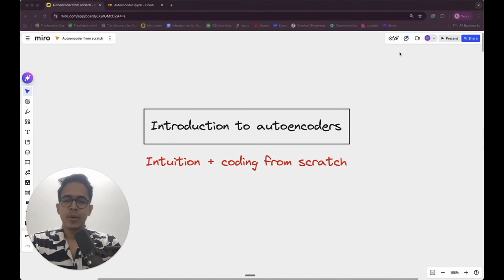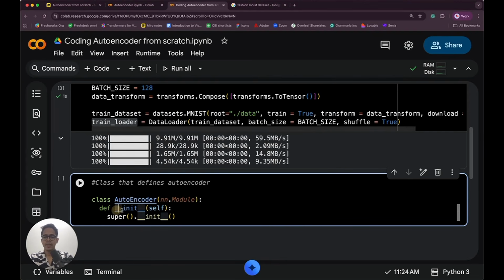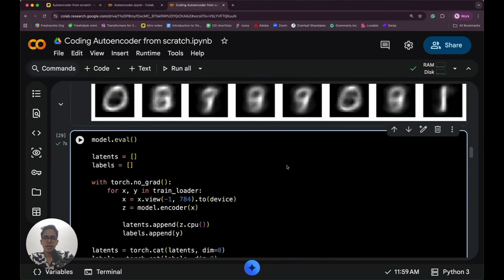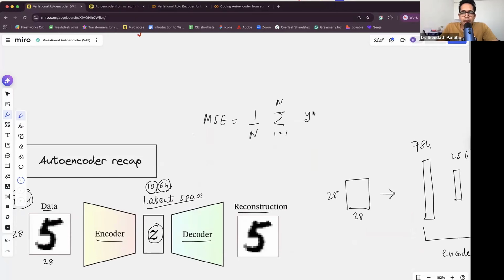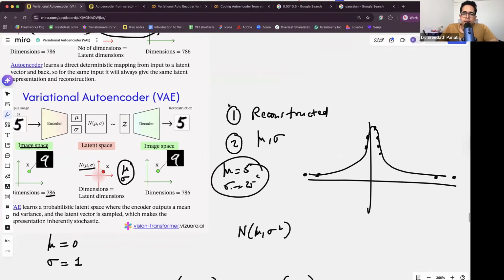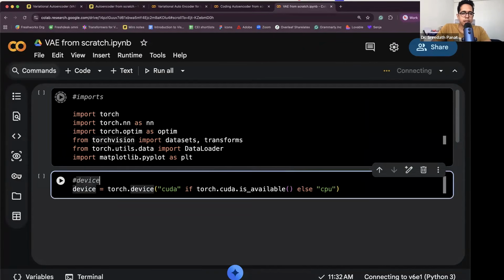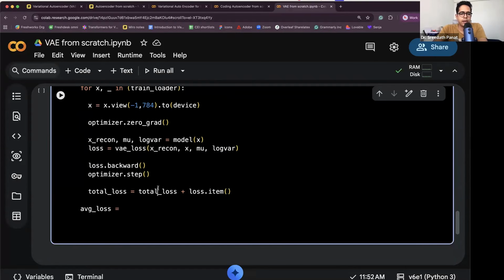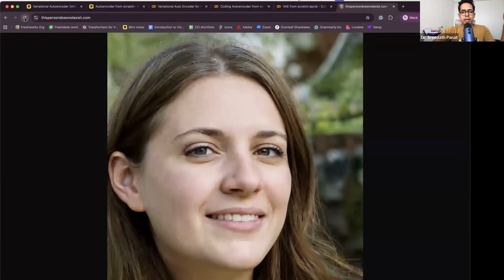Full 3 hour compilation | Autoencoder + VAE | Intuition + coding from scratch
Autoencoders and Variational Autoencoders often look almost identical in diagrams, an encoder, a latent space, and a decoder, but the difference between them completely changes what these models can and cannot do.

A standard autoencoder learns a direct, deterministic mapping from image space to latent space and back. For a given input image, the encoder always produces the same latent vector, and the decoder always produces the same reconstruction. This makes autoencoders very good at learning compact representations, removing noise, compressing images, and detecting anomalies, because the latent space is optimized purely for reconstruction fidelity. The model is rewarded for being precise, not for being creative, and the latent space ends up reflecting that objective.

The limitation appears the moment we treat the latent space as something we can sample from. An autoencoder does not learn how to organize its latent space in a smooth or continuous way. Two nearby latent points do not necessarily correspond to similar images, and random sampling usually produces meaningless outputs. This is not a failure of training, it is simply not what the model was designed to do.

Variational Autoencoders change exactly this assumption. Instead of mapping an image to a single point in latent space, the encoder maps it to a distribution defined by a mean and a variance. The latent vector is then sampled from this distribution, which introduces controlled stochasticity into the model. During training, the latent space is explicitly regularized to follow a known prior distribution, which forces it to become smooth, continuous, and sample friendly.

This single change has deep consequences. VAEs sacrifice some reconstruction sharpness in exchange for a latent space that can be meaningfully explored and sampled. Interpolations between points become meaningful. Random samples decode into plausible images. The model is no longer just compressing data; it is learning a structured generative representation.

This distinction is why autoencoders are often used as representation learners, while VAEs are used as true generative models, and why modern diffusion pipelines still rely on autoencoder-style compression but move generation itself into a probabilistic framework. If you understand why autoencoders fail at sampling, you already understand why VAEs exist, and once that clicks, much of modern image generation starts to feel inevitable rather than mysterious.